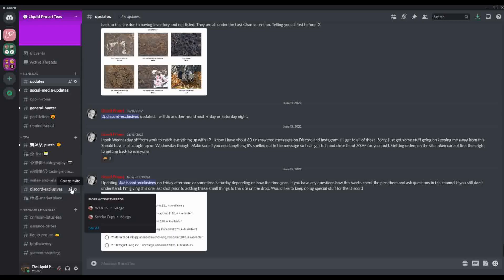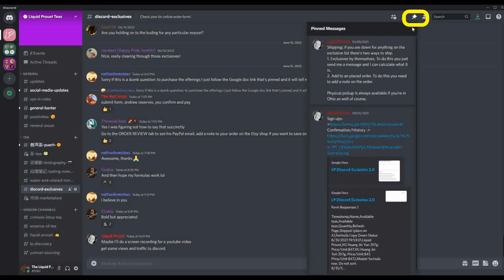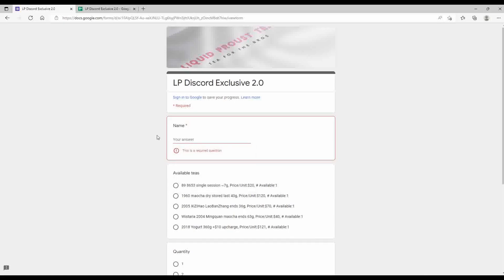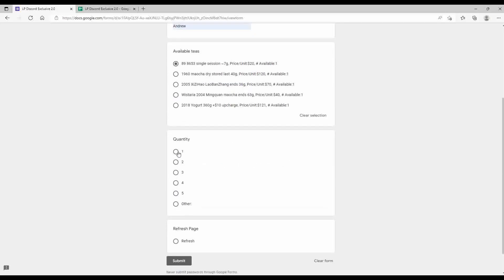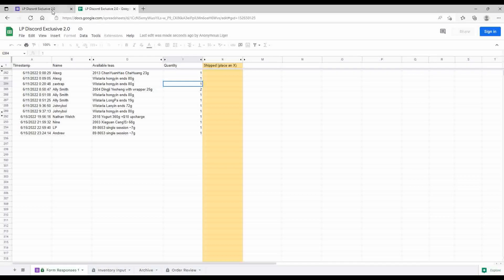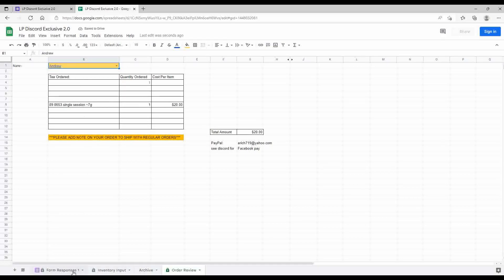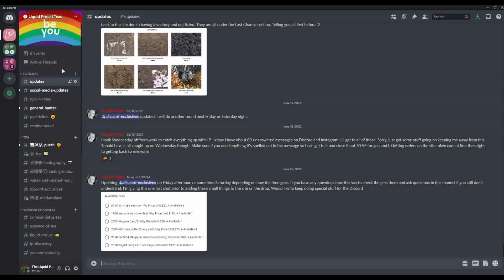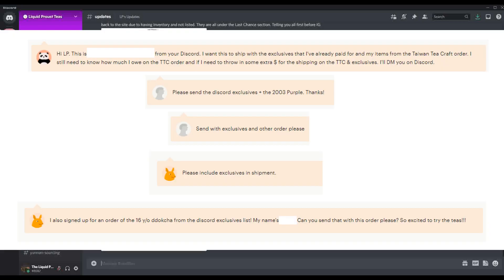Liquid Proust Discords Exclusive 'How To'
Discord.GG/LiquidProust
The exclusives is a way to give to those who are in here making it a better place for the tea community. You never know what will pop up!

*This was made at 11pm on new sound equipment that I am learning to sync in a new video editing program. Great experience, please forgive the rough edges of it all.